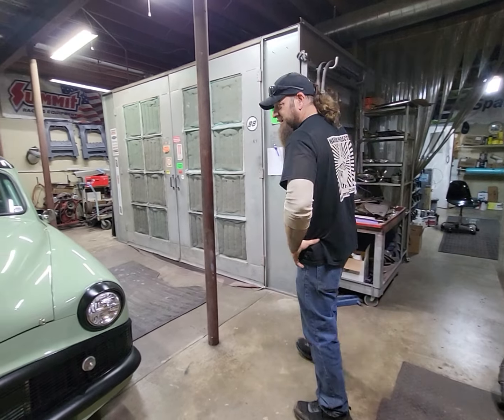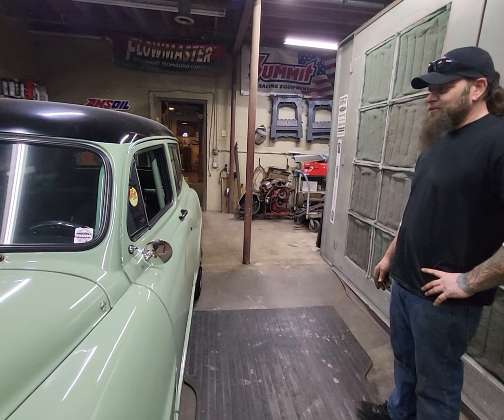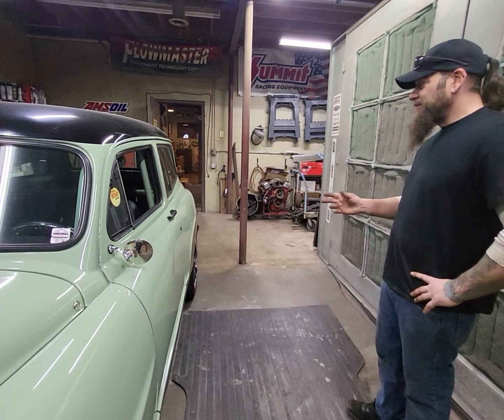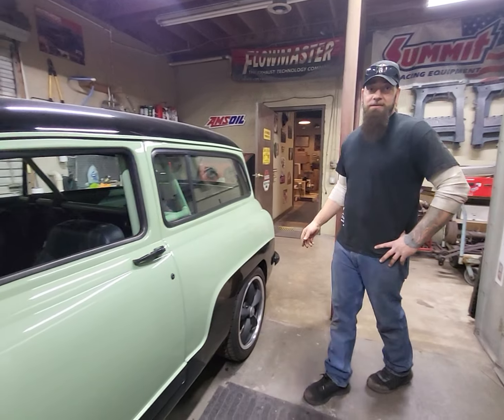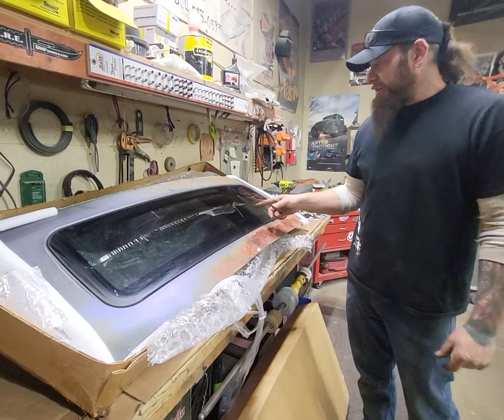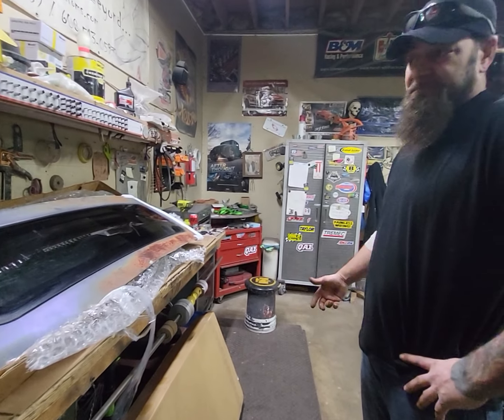Doing a thing! 😁 1960simca hotrod skyview itsjustus its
Why not upgrade it, if you're repairing it anyway?! 😁